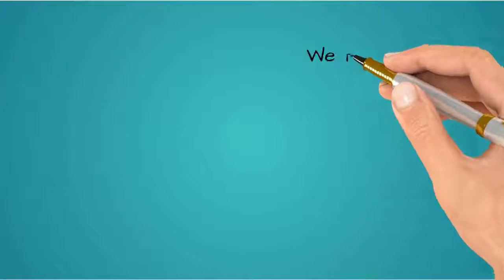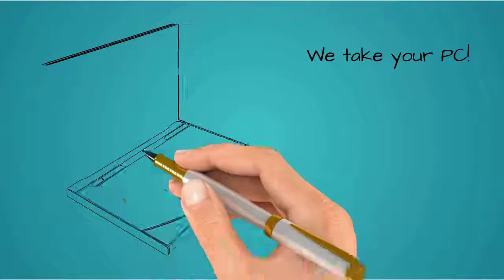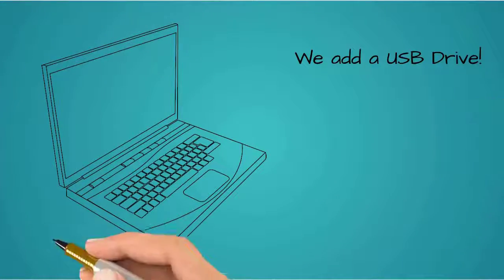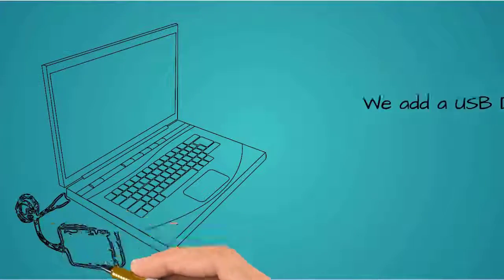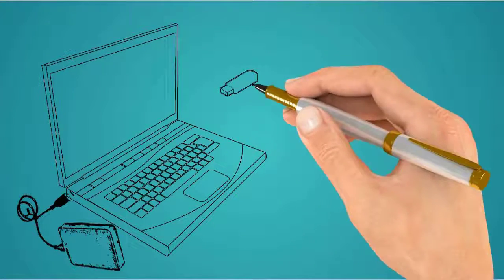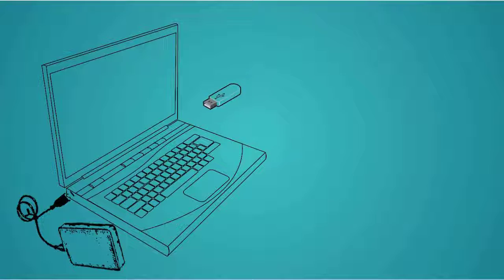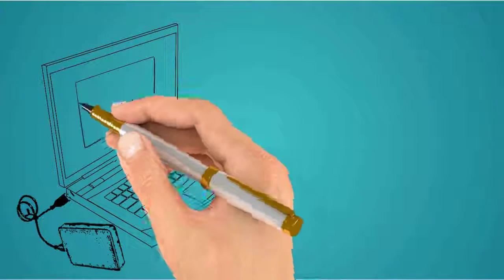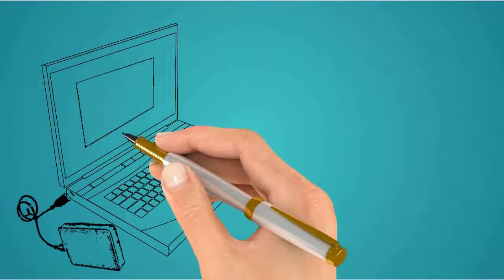DataSafeSecure Backup System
DataSafeSecure is the backup AND restore solution provided by WMTDS.com  Take 3 minutes to see how we protect your critical data